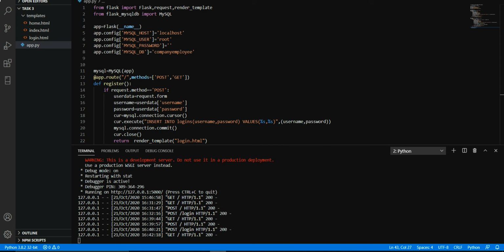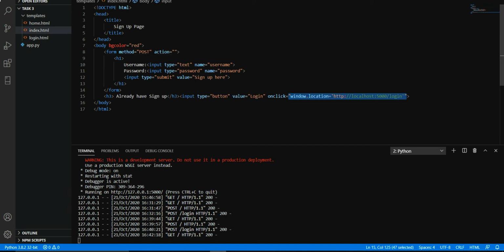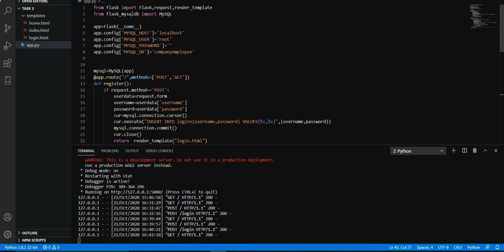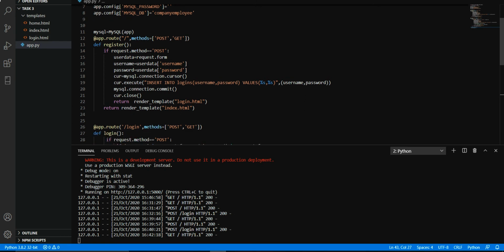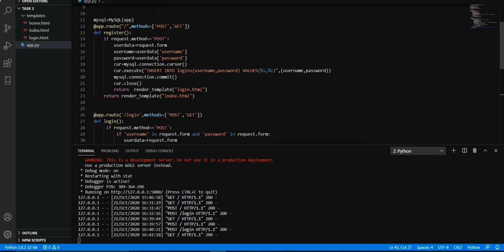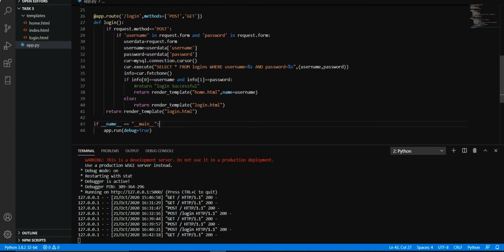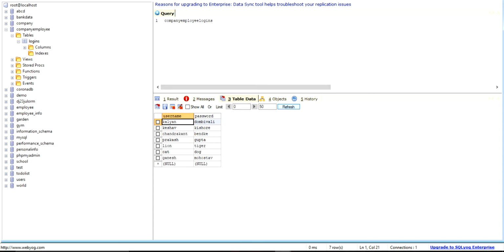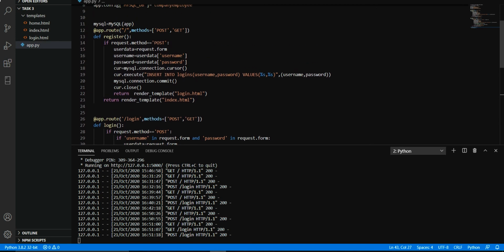Flask Working Architecture with Login and Registration: Building Secure Web Applications